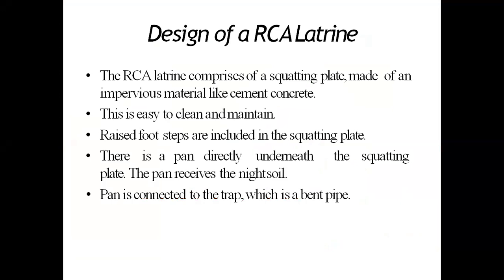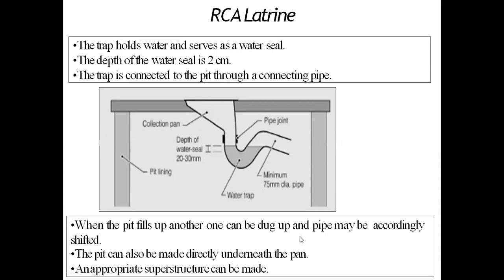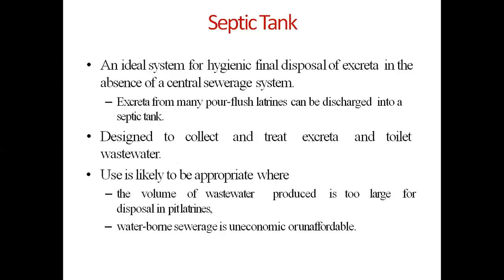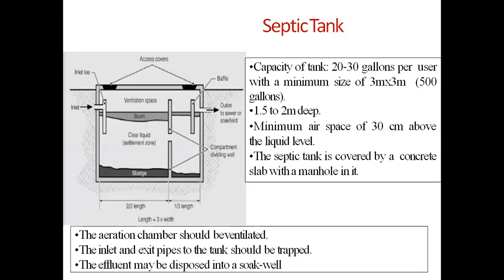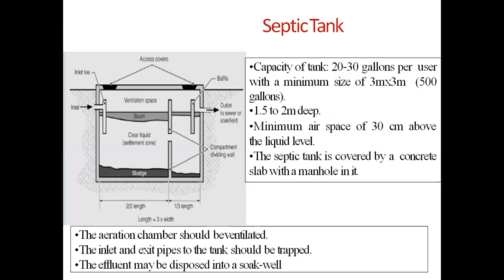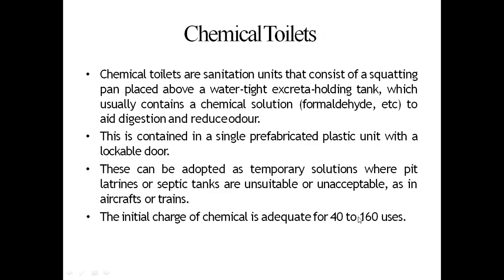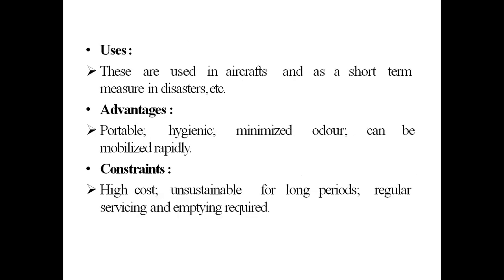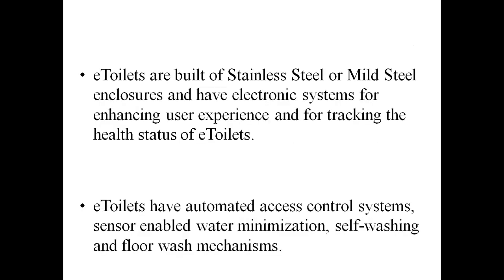JAYOTI VIDYAPEETH -RCA type of Latrine Septic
FACULTY NAME- JV'n DR. ALKA JAIN
TOPIC NAME RCA type of Latrine Septic